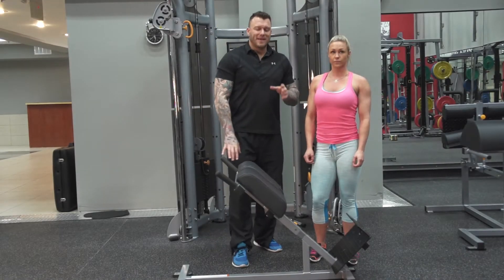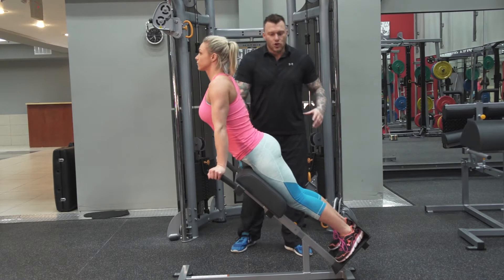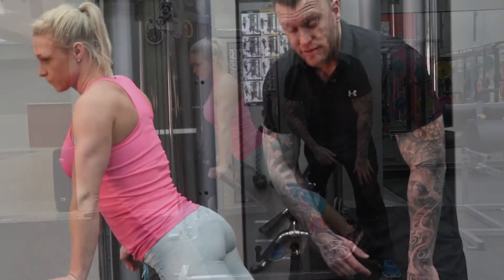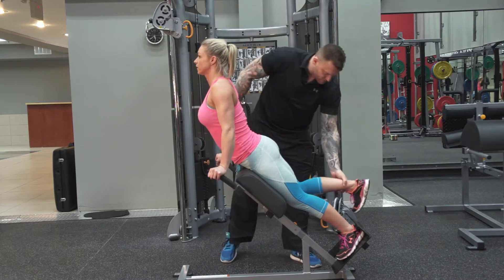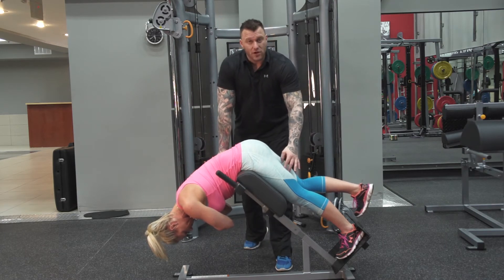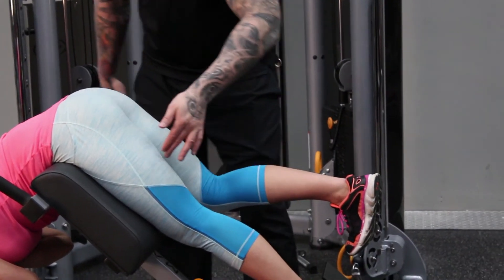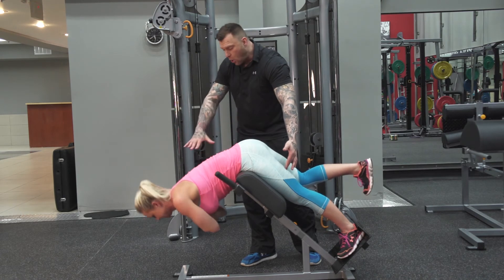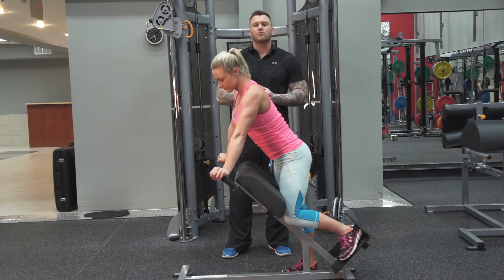Single Leg Hip Extensions ATS Exercise Demo